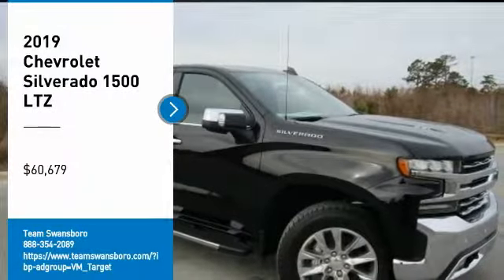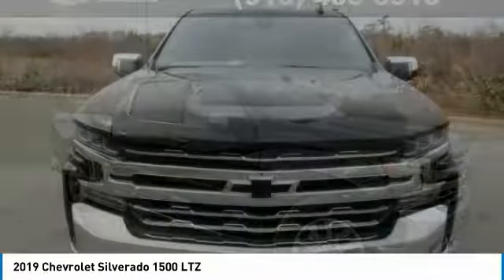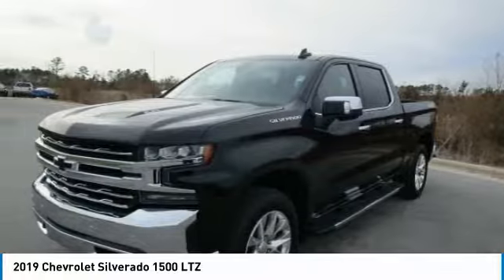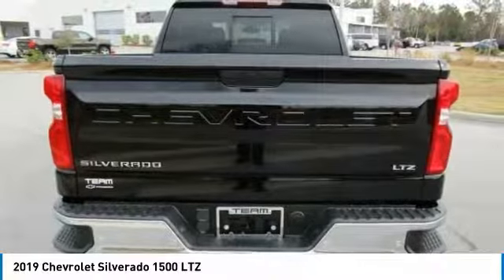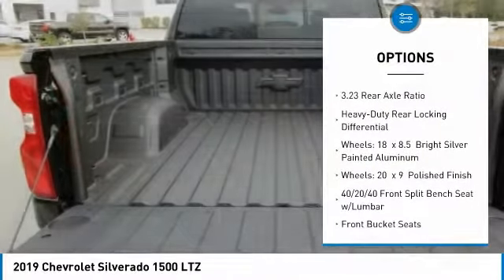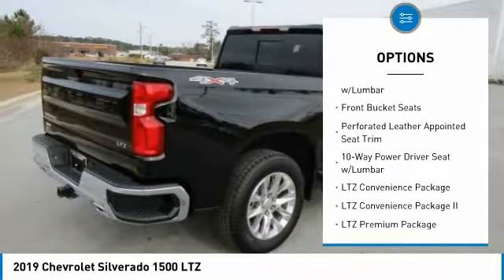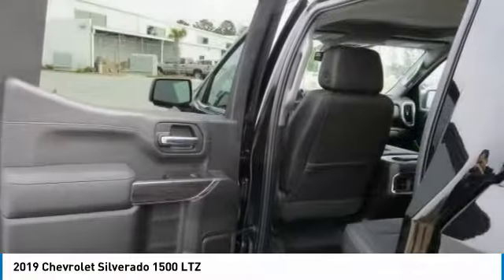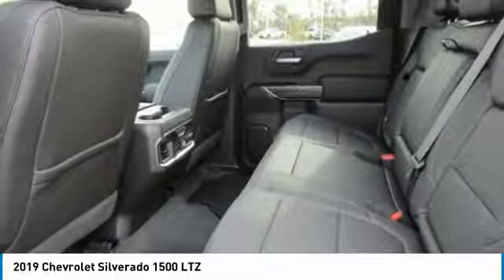2019 Chevrolet Silverado 1500 2019 Chevrolet Silverado 1500 LTZ FOR SALE in Swansboro, CA ST19180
2019 Chevrolet Silverado 1500 LTZ

Team Swansboro
1435 W Corbett Ave

2019 Chevrolet Silverado 1500 LTZ 4WD 10-Speed Automatic EcoTec3 6.2L V8 Black This vehicle includes the following Features and Options: LTZ Convenience Package (2 USB Ports (First Row), 2nd Row Heated Outboard Seats, Floor Mounted Console, Front Bucket Seats, Power Sliding Rear Window w/Rear Defogger, Power Tailgate, Universal Home Remote, and Ventilated Driver & Front Passenger Seats), LTZ Convenience Package II (Premium Bose 7-Speaker Sound System, Radio: Chevrolet Infotainment 3 Premium System, and Wireless Charging), LTZ Premium Package (Power Sunroof), Preferred Equipment Group 1LZ (10-Way Power Driver Seat w/Lumbar, 10-Way Power Passenger Seat Adjuster w/Lumbar, 120-Volt Bed Mounted Power Outlet, 120-Volt Instrument Panel Power Outlet, 12-Volt Rear Auxiliary Power Outlet, 170 Amp Alternator, 4.2  Diagonal Color Display Driver Info Center, 6-Speaker Audio System, Advanced Trailering System, Auto-Dimming Inside Rear-View Mirror, Auxiliary External Transmission Oil Cooler, Bluetooth For Phone, Chevrolet Connected Access, Chevrolet w/4G LTE, Chrome Grille, Chrome Mirror Caps, Color-Keyed Carpeting Floor Covering, Compass, Deep-Tinted Glass, Driver Memory, Electric Rear-Window Defogger, Electrical Lock Control Steering Column, Electronic Cruise Control, EZ Lift Power Lock & Release Tailgate, Front Frame-Mounted Black Recovery Hooks, Front LED Fog Lamps, Front Rubberized Vinyl Floor Mats, HD Radio, HD Rear Vision Camera, Heated Driver & Front Passenger Seats, Heated Steering Wheel, Heavy-Duty Rear Locking Differential, Hitch Guidance, Hitch Guidance w/Hitch View, Integrated Trailer Brake Controller, Keyless Open & Start, Leather Wrapped Steering Wheel, LED Cargo Area Lighting, Manual Tilt/Telescoping Steering Column, OnStar & Chevrolet Connected Services Capable, Outside Heated Power-Adjustable Mirrors, Power Door Locks, Power Front Passenger Windows w/Express Up/Down, Power Front Windows w/Driver Express Up/Down, Power Rear Windows w/Express Down, Rear Dual USB Charging-Only Ports, Rear Rubberized-Vinyl Floor Mats, Rear Wheelhouse Liners, Remote Vehicle Starter System, SiriusXM Radio, Steering Wheel Audio Controls, Theft Deterrent System (Unauthorized Entry), and Trailer Tire Pressure Monitor System), Rear Seat Leather Appointed Trim w/Storage Package, Safety Package (Lane Change Alert w/Side Blind Zone Alert, Perimeter Lighting, Rear Cross Traffic Alert, and Ultrasonic Front & Rear Park Assist), Safety Package II (Following Distance Indicator, Forward Collision Alert, Front Pedestrian Braking, IntelliBeam Automatic High Beam On/Off, Lane Keep Assist w/Lane Departure Warning, Low Speed Forward Automatic Braking, and Safety Alert Seat), Trailer Camera Package, Trailering Package, 10-Speed Automatic, 4WD, Jet Black Leather, 3.23 Rear Axle Ratio, 40/20/40 Front Split Bench Seat w/Lumbar, 4-Wheel Disc Brakes, 6 Speakers, 6  Rectangular Chromed Assist Steps (LPO), ABS brakes, Air Conditioning, AM/FM radio: SiriusXM, Auto-dimming door mirrors, Auto-dimming Rear-View mirror, Automatic temperature control, Brake assist, Bumpers: chrome, Chevytec Spray-On Black Bedliner, Delay-off headlights, Driver door bin, Driver vanity mirror, Dual Exhaust w/Polished Outlets, Dual front impact airbags, Dual front side impact airbags, Electronic Stability Control, Front anti-roll bar, Front Black Bowtie Emblem (LPO), Front Center Armrest w/Storage, Front dual zone A/C, Front fog lights, Front reading lights, Front wheel independent suspension, Fully automatic headlights, Heated door mirrors, Heated front seats, Heated steering wheel, Heavy Duty Suspension, Illuminated entry, Low tire pressure warning, Memory seat, Occupant sensing airbag, Outside temperature display, Overhead airbag, Overhead console, Panic alarm, Passenger door bin, Passenger vanity mirror, Perforated Leather Appointed Seat Trim, Power door mirrors, Power driver seat, Power passenger seat, Power steering, Power windows, Radio data system, Radio: Chevrolet Infotainment 3 Plu